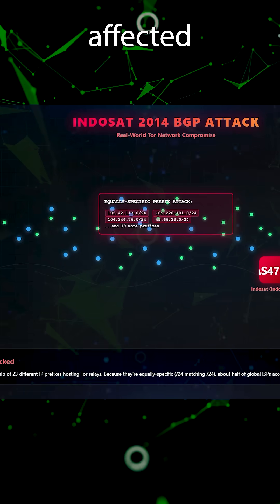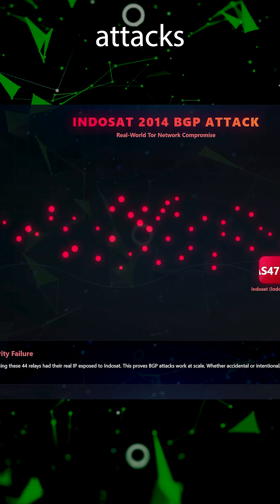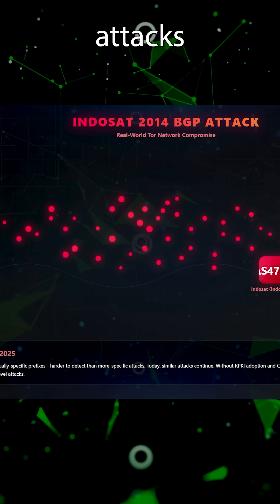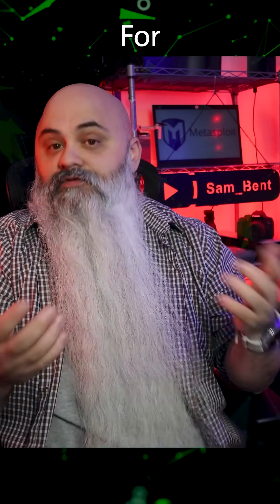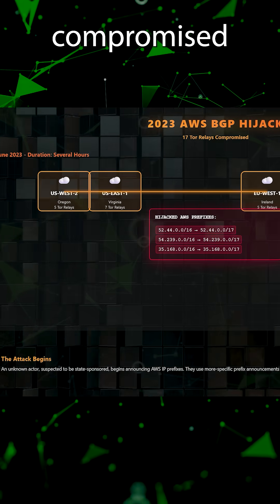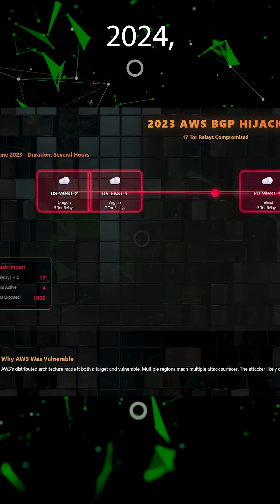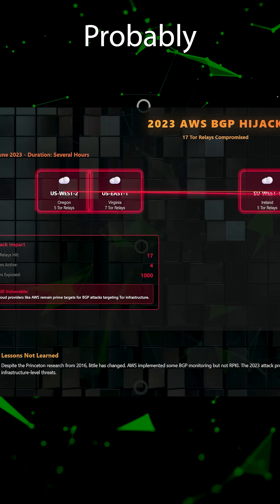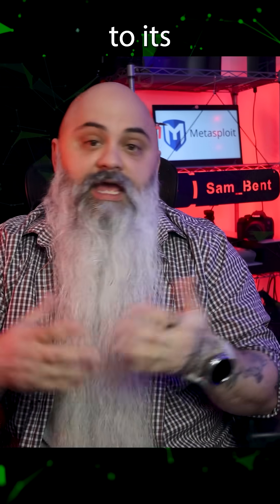Real Attacks Happening Now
Tor users were deanonymized in both 2014 and 2023 by real BGP hijacks. This isn’t theoretical; it’s a historical fact.
The threat persists in 2024.

☆ ☆ ☆ ☆ ☆ SOCIAL MEDIA ☆ ☆ ☆ ☆ ☆

☆ ☆ ☆ ☆ ☆ LEGAL STUFF☆ ☆ ☆ ☆ ☆